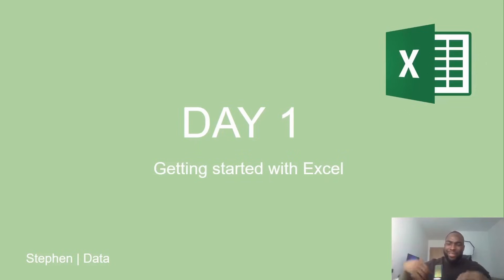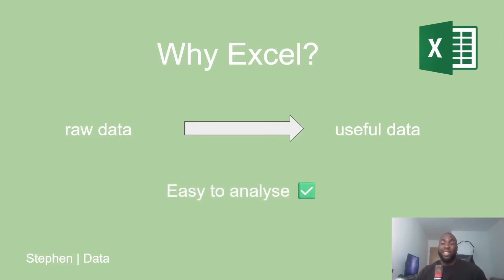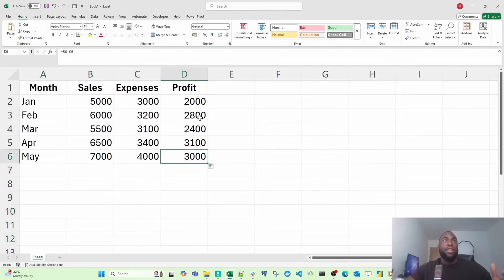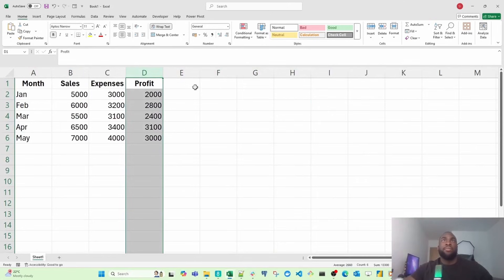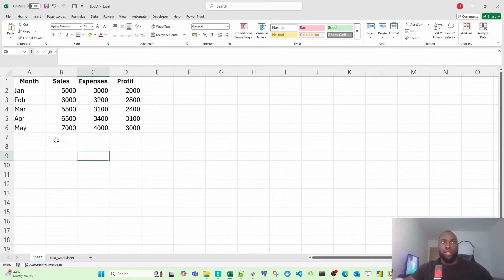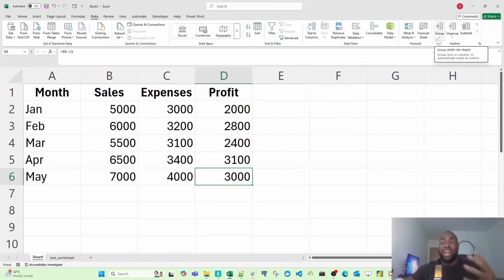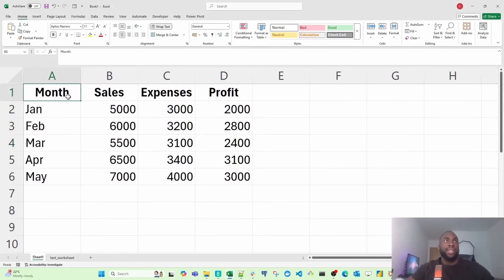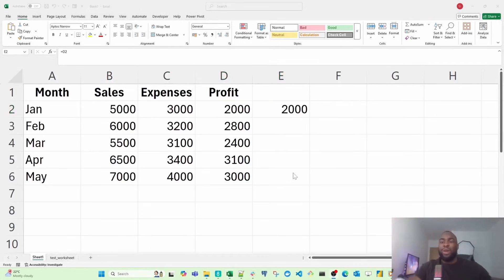DAY 1 | Intro to Excel | 30 Day Excel Challenge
💻 Practice Excel for 30 Days with Stephen.

This includes

- Data projects
- Lookup functions
- Data modelling with Power Pivot
- Data visualization (dashboards, graphs, charts)

…and more!

This contains the
- exercises for each day
- datasets used (for each exercise)
- practice Excel workbooks

Follow along at your own pace - feel free to drop any questions or feedback you have in the comments below.

📩 Join my data communities:

1. Free community

1. Private community (invite only)

Become a data analyst using

This does **not** cost you anything, but helps in creating more content!)

Here are some of the free resources I’ve created that you may find useful for your own data projects:

⏲️ Timestamps:

- (coming soon, but feel free to add them in the comments to help others in the meantime!)